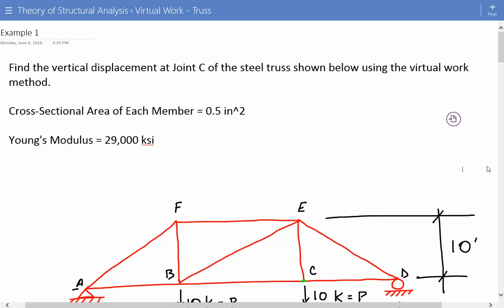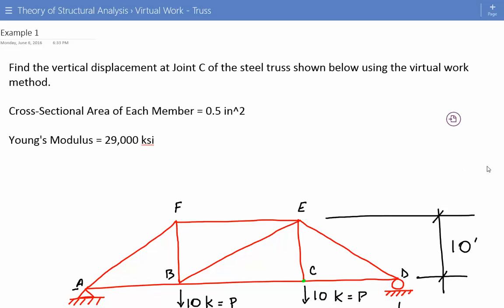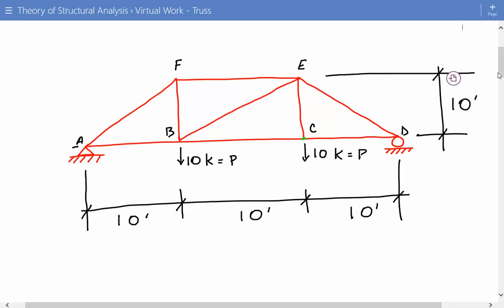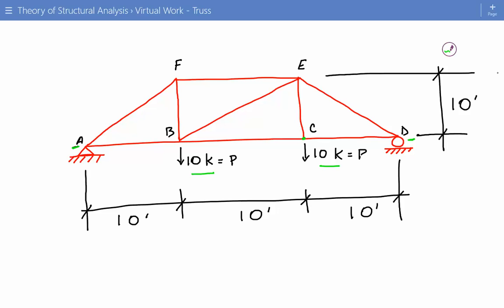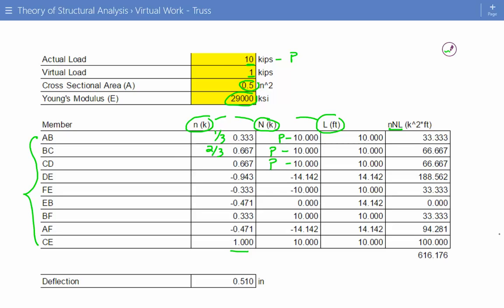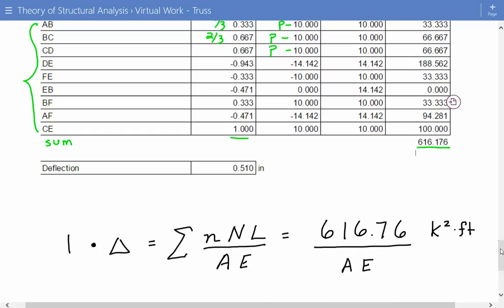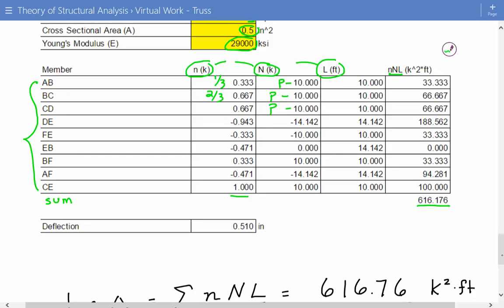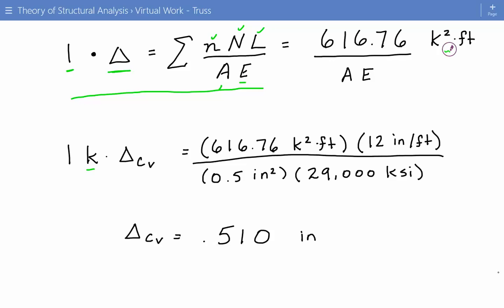Deflection of Truss Using Virtual Work Method, Structural Analysis for Trusses Example 1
Structural Analysis for Truss Deflections Using Virtual Work Method - Example 1

Find the vertical displacement at Joint C of the steel truss shown below using the virtual work method.

Cross-Sectional Area of Each Member = 0.5 in^2

Young's Modulus = 29,000 ksi

The method of virtual work can be used to determine the displacement of a joint on a truss which is subjected to an external loading, temperature change, or fabrication errors.

The first step is calculate the reactions at the supports and the internal forces of the truss members due to the real loads acting on the truss. The reactions can be calculated using statics and the internal member forces (N) can be calculated using the method of sections or method of joints. Tensile forces are positive and compression forces are negative.

The second step is to apply a virtual unit load on the truss at the joint where the displacement is to be found and remove all real loads. It is important to keep in mind that the virtual unit load should be in the same direction as the specified displacement. After placing the virtual unit load, determine the reactions at the supports and the internal forces of the truss members (n) due to the virtual unit load acting on the truss. Take tension forces as positive and compression forces as negative.

The last step is to use the equation of virtual work to calculate the desired displacement. It is a good idea to construct a table to organize the various parameters. For each member, multiply the internal virtual normal force by the length and real internal force and divide by the product of the cross sectional area and Young’s Modulus. Sum all of these values. If the final summation is positive, the real displacement is in the same direction as the virtual unit load. If the final summation is negative, the real displacement is in the opposite direction as the virtual unit load. Lastly, divide the summation by the external virtual unit load to get the final desired displacement.